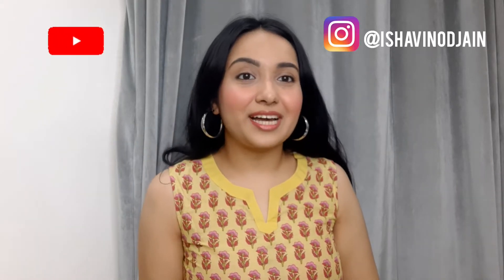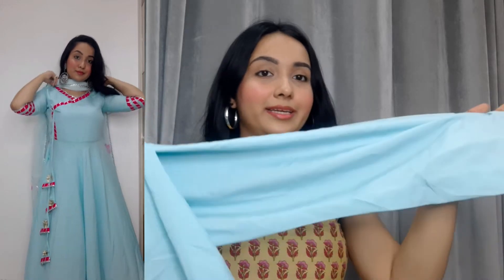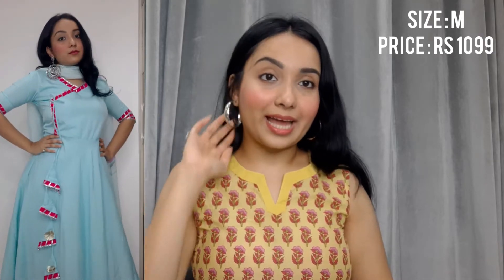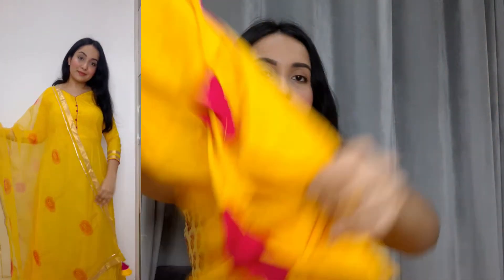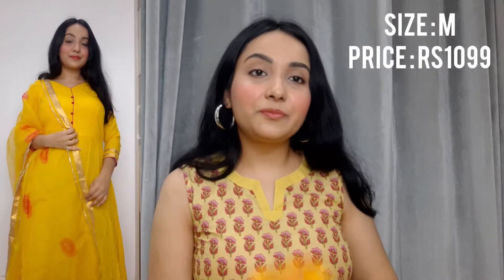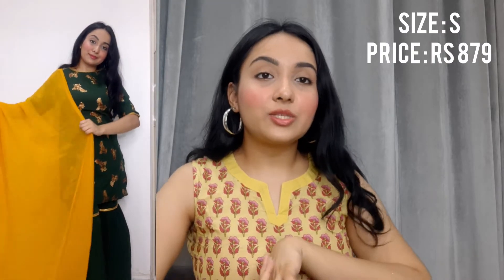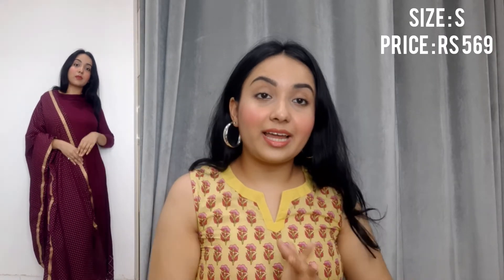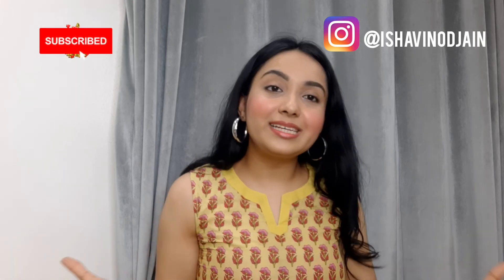Amazon Traditional Wear Tryon Haul | ISHA VINOD JAIN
Link to the product (Line wise)
1- Sky blue kurta set

2- Yellow Kurta set

3-Olive Green sharara set

4- Blue Kurta palazzo set

5- Maroon Anarkali set

🧚🏻 Tripod I Used in This Video

1- Laptop that I Use

2- My Ring Light

3- Mic

4- Best Small Tripod

Musician: LiQWYD